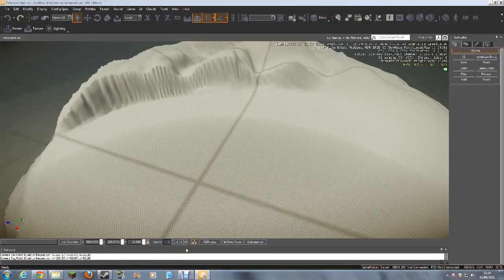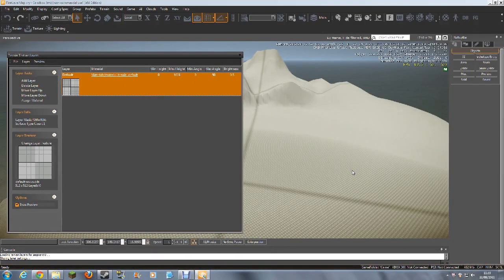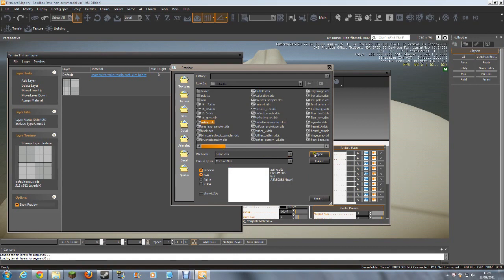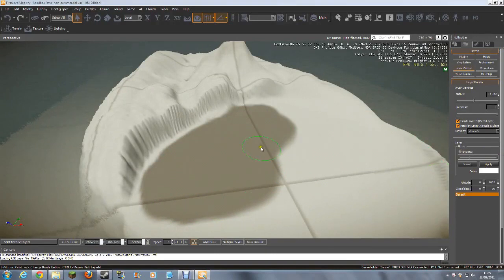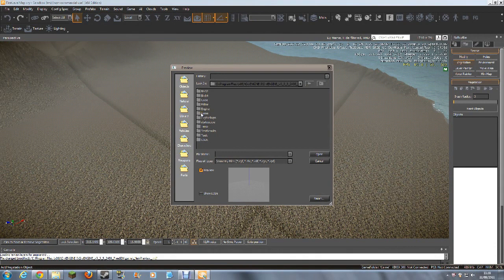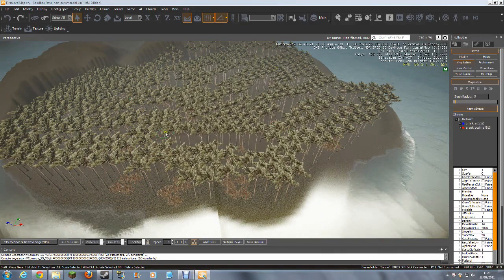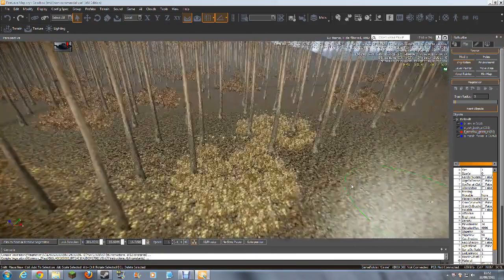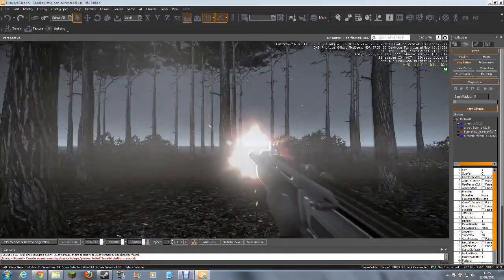CryENGINE 3: A Basic Tutorial - Part 2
Watch in HD. A Two-Part series on the very basics of the CryENGINE 3 which I have recently discovered. Sorry if the sound quality deteriorates at points, I had to convert it to mp4.